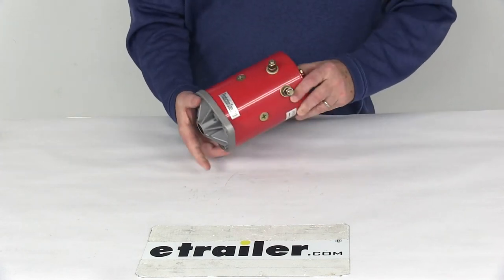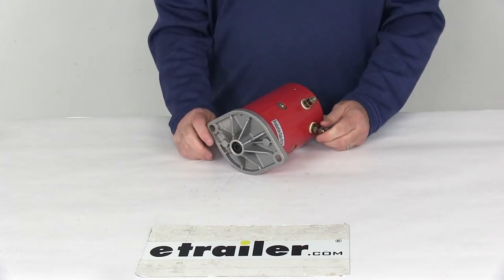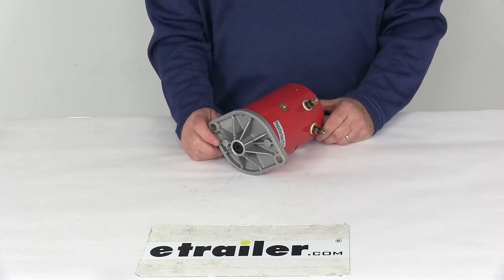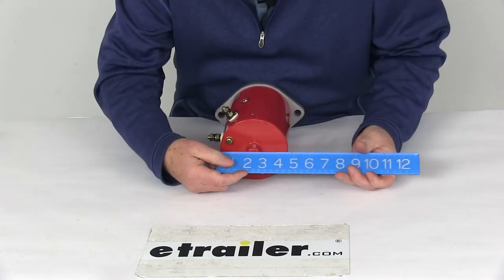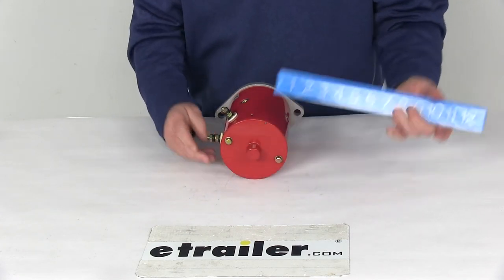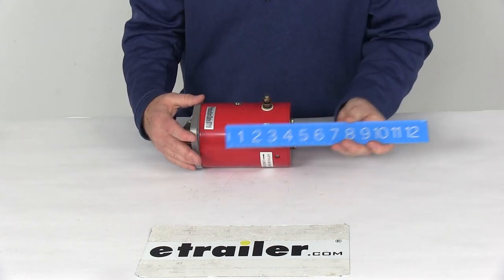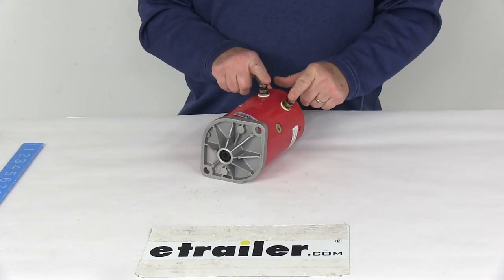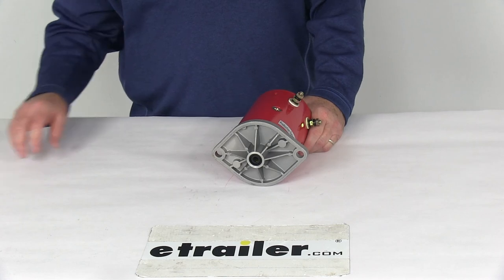etrailer | Let’s Check Out the Replacement Motor for Western Snow Plow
Speaker 1:          Today we're going to take a look at the 4 1/2 inch replacement motor with the recessed shaft for the Western snow plows. Now this motor's designed to fit the Western snow plows; it is designed to replace the Western part number 56133.It is a 4 1/2 inch diameter motor. And that measurement would be from this edge to this edge. So if we put a ruler on there, there's your 4 1/2 inch diameter. The length on the motor, which will be measured from right here to here, gonna be right at 7 inches long.It is a concealed shaft design, and it also has the two post. But that should do it for the review on the 4 1/2 inch replacement motor with the recessed shaft for Western snow plows..